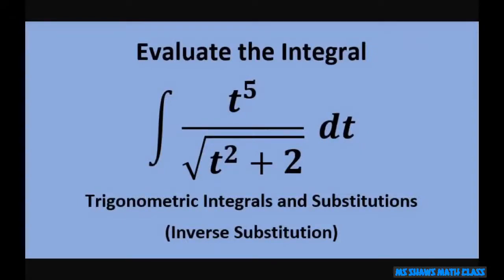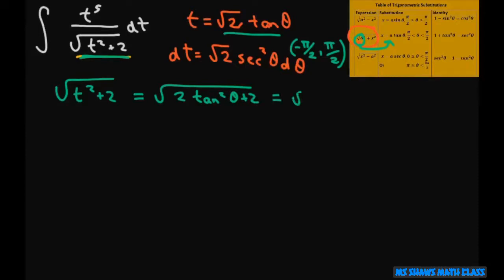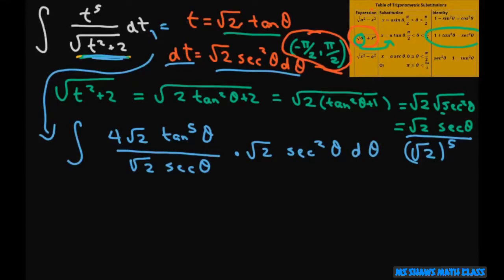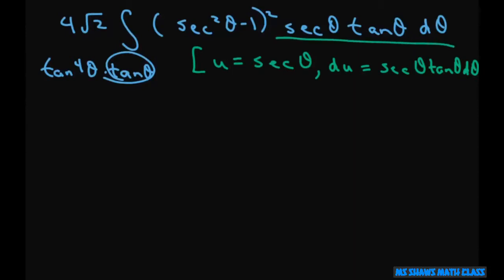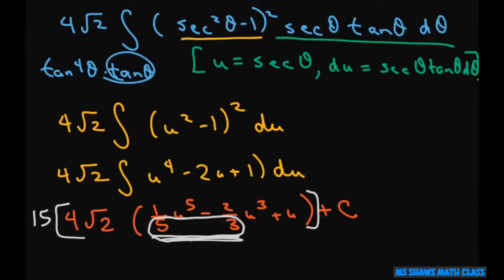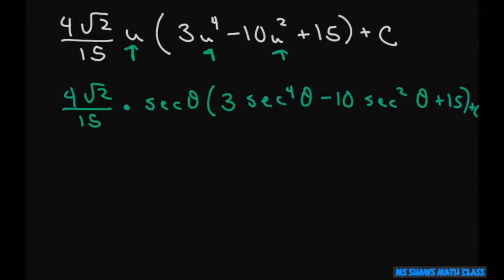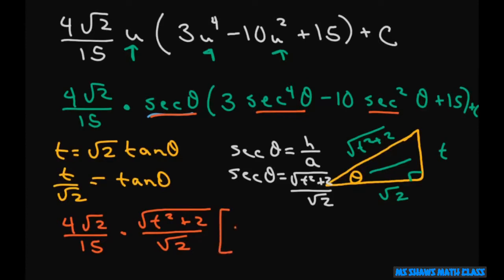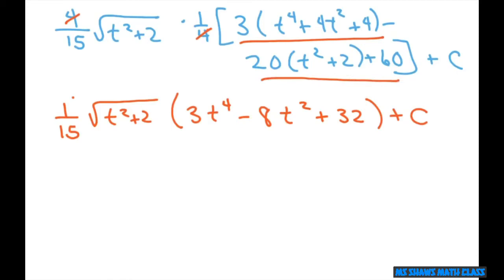Evaluate the Integral t^5/(sqrt(t^2 +2)) dt Sketch Label Associated Right Triangle